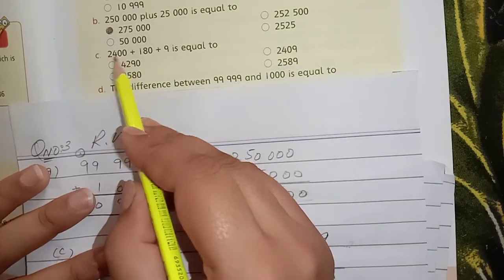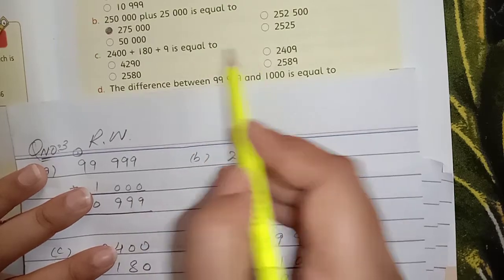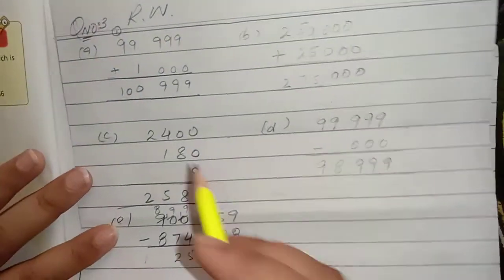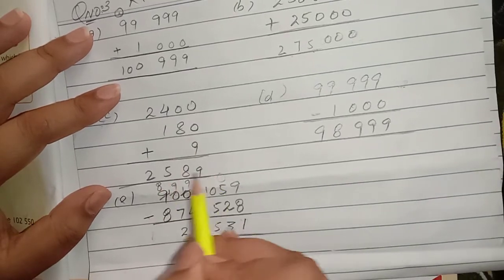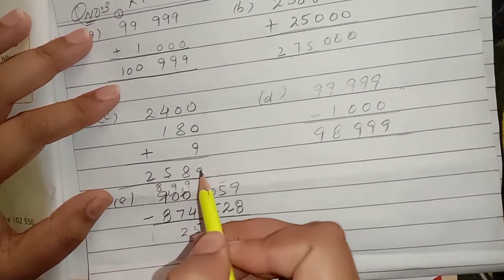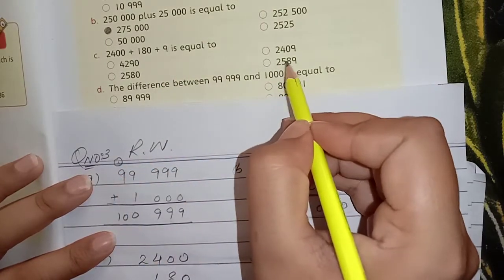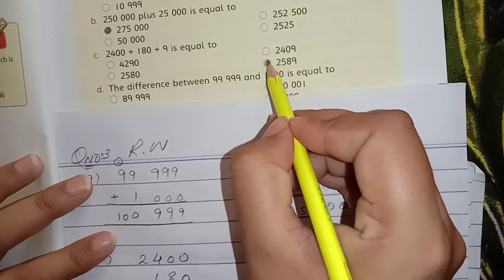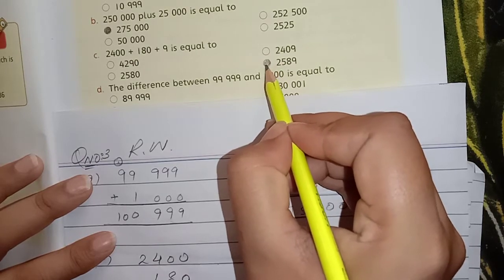New Countdown for four class